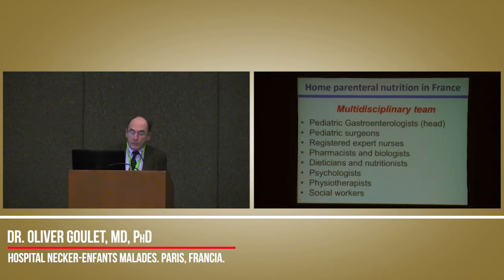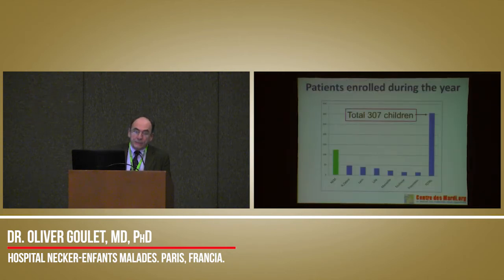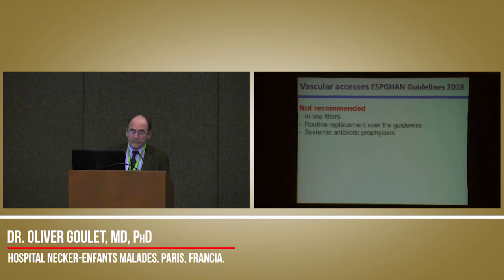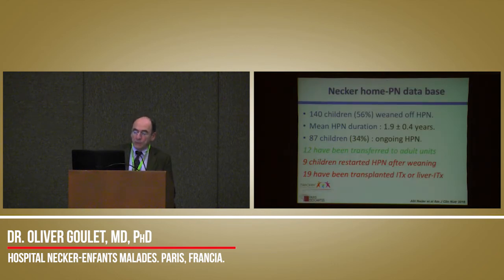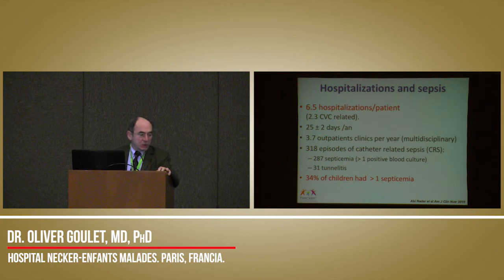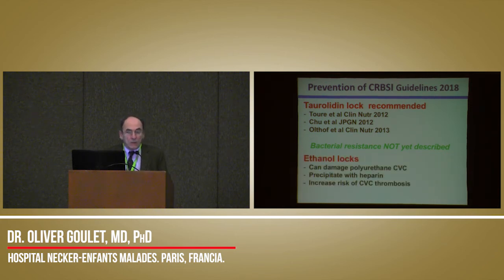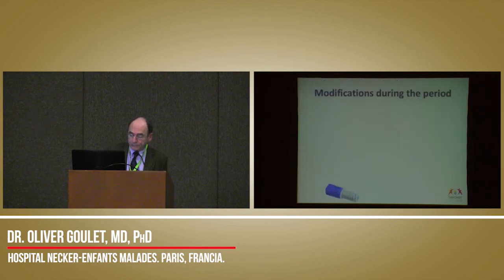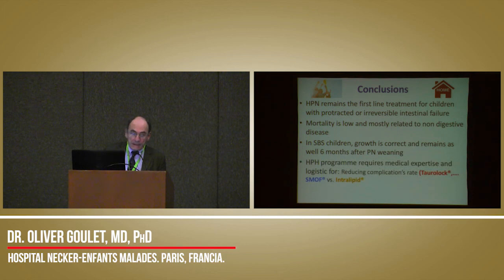Nutrición parenteral domiciliaria. Experiencia en Francia, organización y resultados.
- Dr. Olivier Goulet